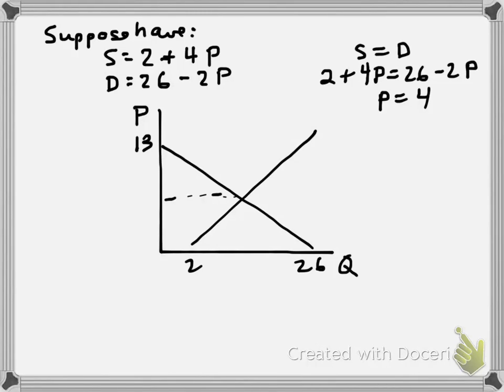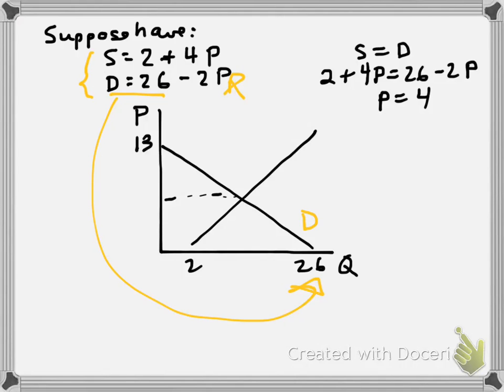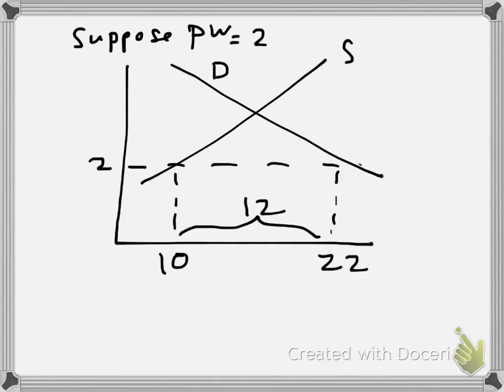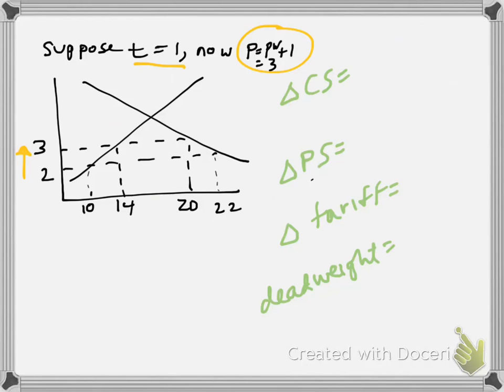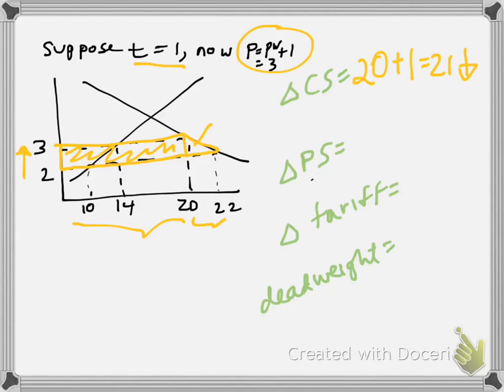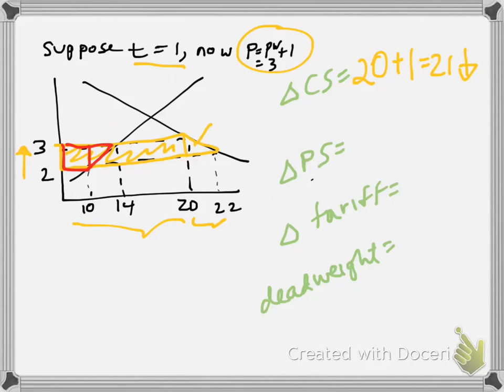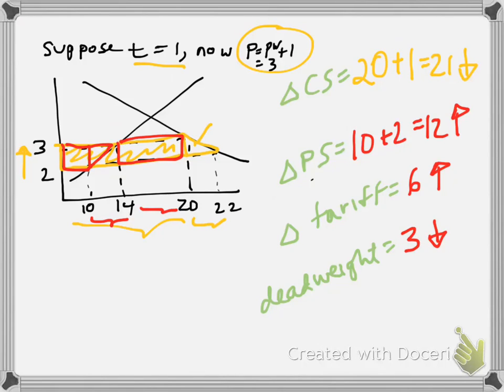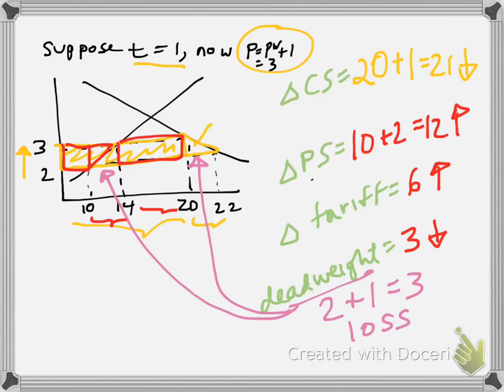Effects of a tariff small country